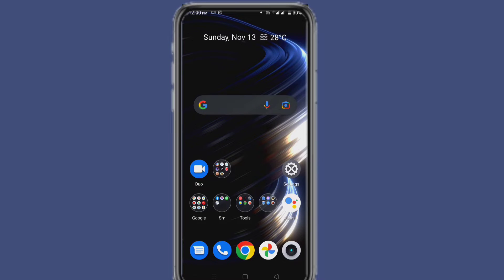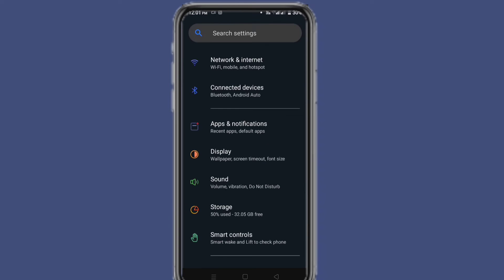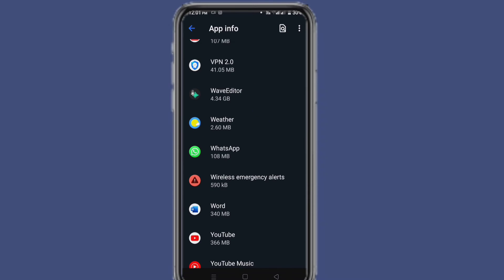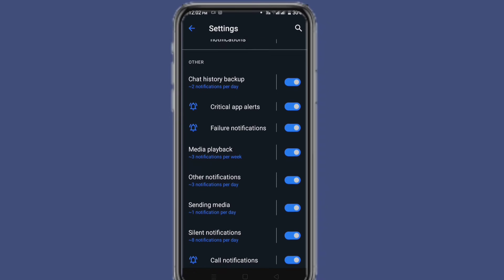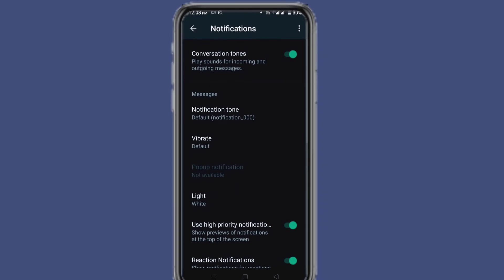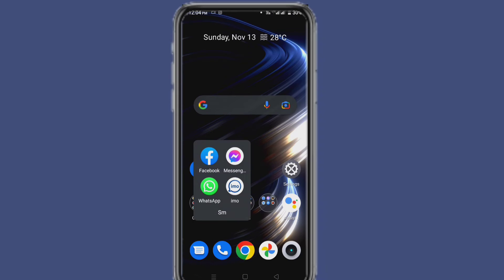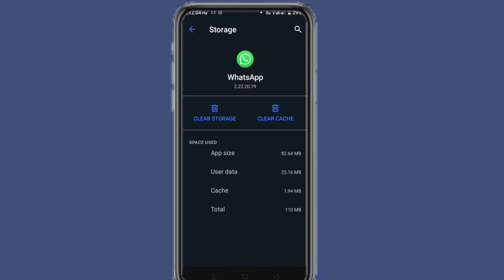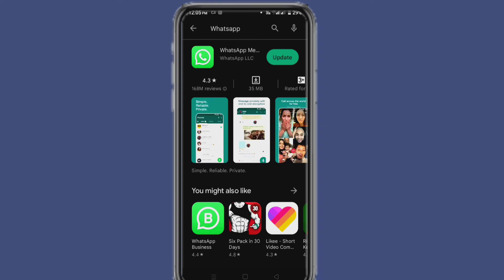Whatsapp notification not showing on phone home screen display _solved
How to fix if your WhatsApp notification not showing on your phone screen display.

                           ▬ 🔎 𝐇𝐚𝐬𝐡𝐓𝐚𝐠𝐬 ▬

google play services too low | BGMI Login problem fix

no results found for instagram | Instagram stories music problem | no results found

Roblox error | Roblox is down problem | Roblox is not working error

kinmaster video layer not supported | fix latest KineMaster problem

App keeps stopping problem | app crashing | app auto closing fix

How to remove AppLock password if forget | remove AppLock without password android

how to stop people tagging me on facebook || Facebook tagging settings

developer options hidden features | how to fix battery draining problem android

app lock settings |  How to lock app in Realme c31

How to solve google play store isn't responding Vivo phone

app keeps stopping android | app keeps crashing android | application keeps stopping

Facebook messenger login problem | please check your internet connection and try again

How to fix messenger Bubble or Chat head not showing

How to delete Instagram account permanently | how to delete Instagram account

Messenger not working | something went wrong please try again later | Facebook messenger problem

Telegram login problem | Telegram phone verification not working | Telegram loading problem

How to fix Instagram couldn't refresh feed | couldn't refresh feed

instagram name change problem | how to change instagram name

how to change instagram username | change Instagram username without waiting

how to solve the instagram app crashes problem when opening

How to Facebook video download easy & fast | without application software or login